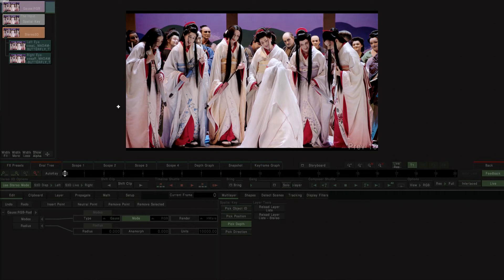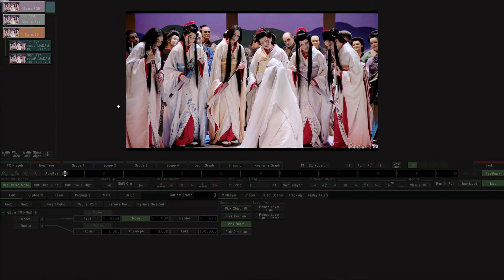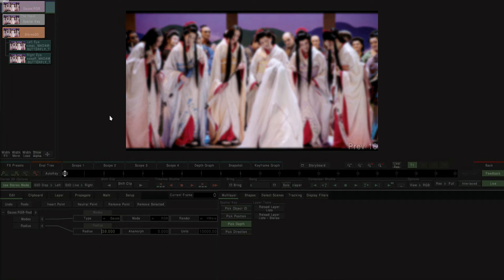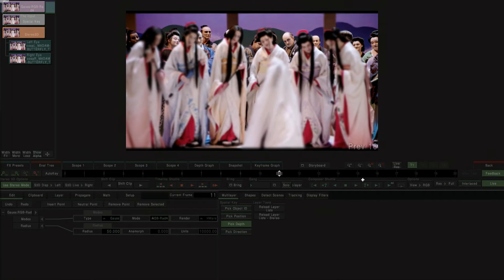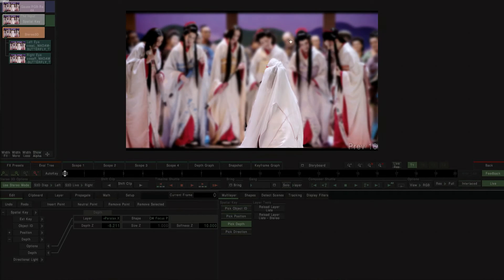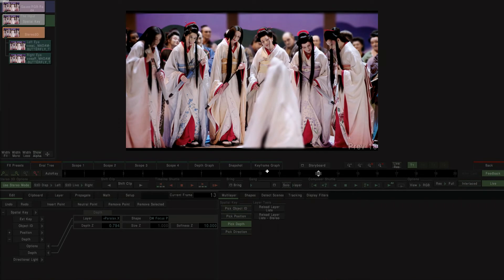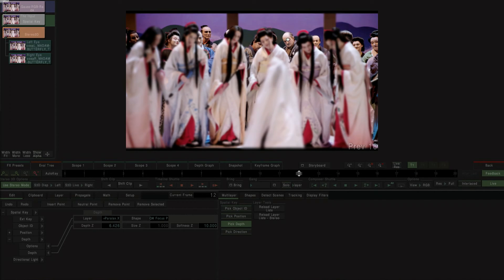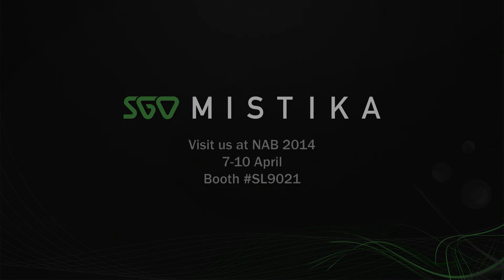Stereo Depth Selection - Spatial Isolation Toolset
Stereo Depth Selection (a.k.a. "pick depth")
Generate grading selections and alpha channels that allow both colour correction and other effects to be applied either locally within a narrow depth plane, or variably within the depth of a stereo 3D scene.